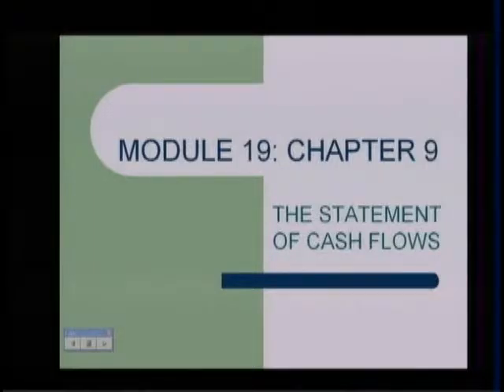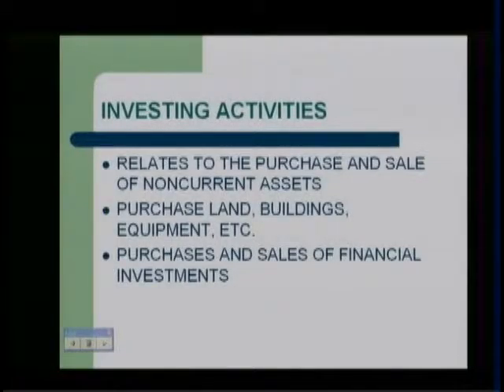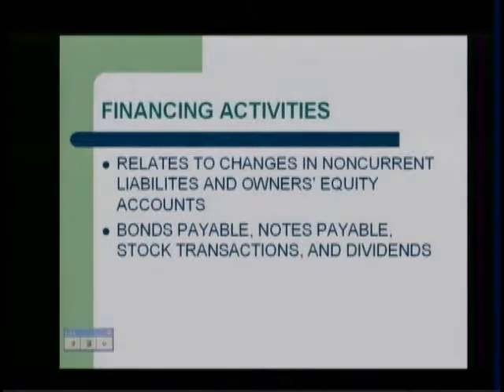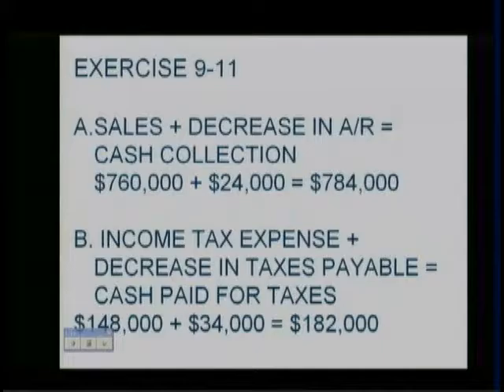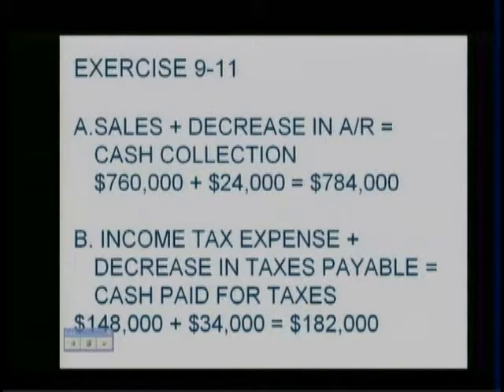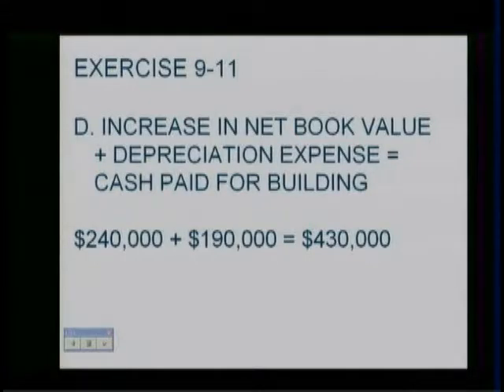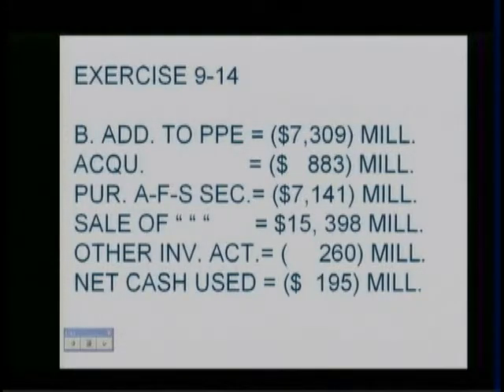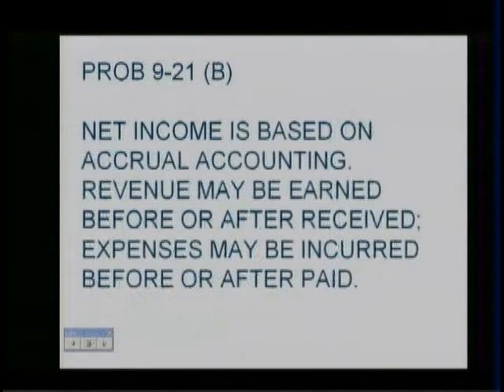ACCT 5000 Lecture Nineteen